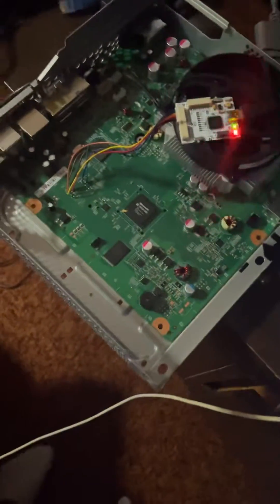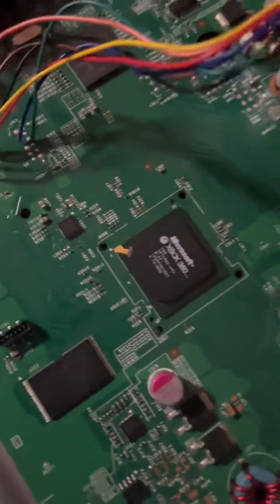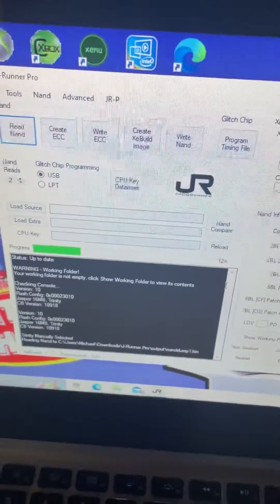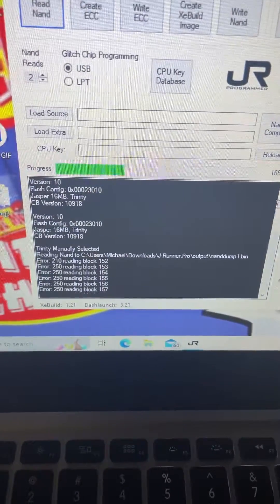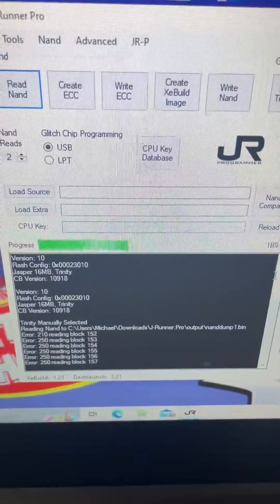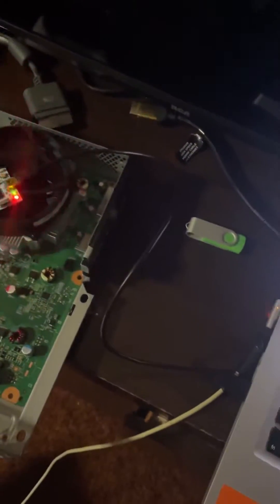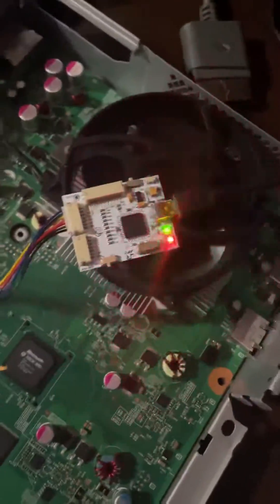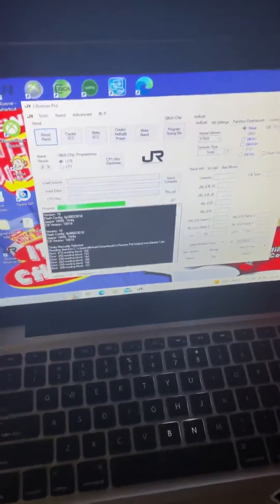Trouble trying to boot XeLL/Chipless RGH 3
all my solder points are good, using a jr programmer v2, have my post points hooked up with a 10k 1/4 resistor follwing @MrMario2011 guide. Both Nand dumpd after Read Nand is the same, then i goto glitch 2 rgh 3 (27 mhz)
then Create ECC then Write, jr runner shows it has successfully written ecc, then i unplug jr programmer v2 from my console, plug in AV/HDMU cable, ethernet, then my 360 power button, from there i press eject to boot, it flashes green light on the console but no XeLL, i have also tried Jr runner with extras, same deal, at this point i am about to give up on the chipless rgh and just throw in a X360 ACE v3 crystal glitch chip, i am letdown, if anyone could help that would be awesome 👏